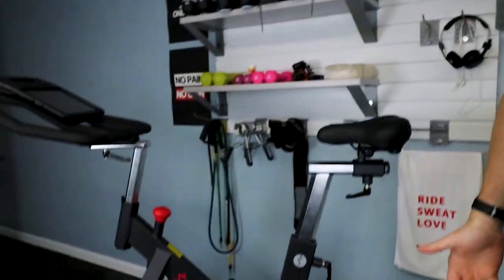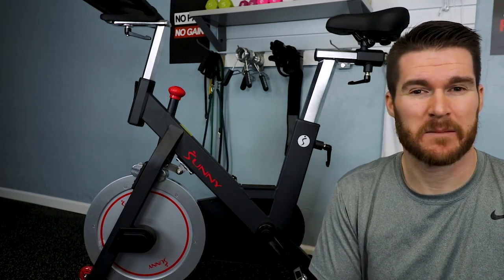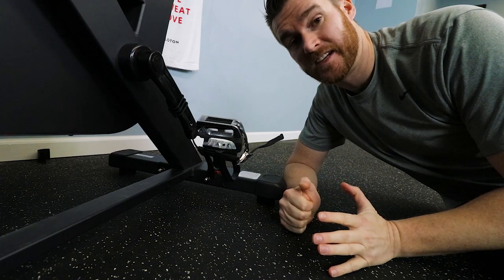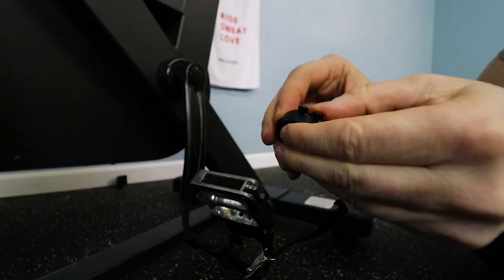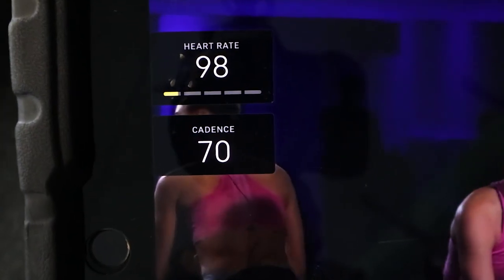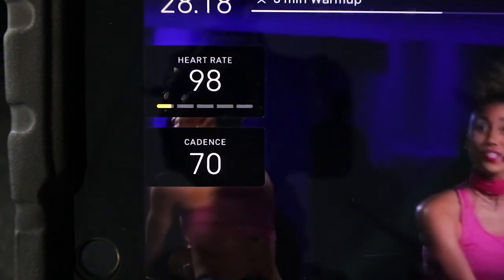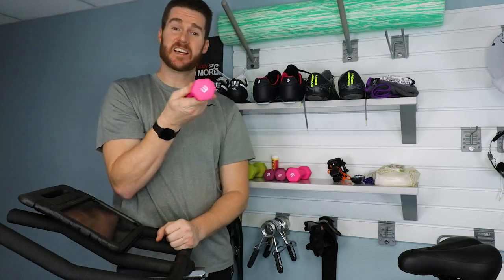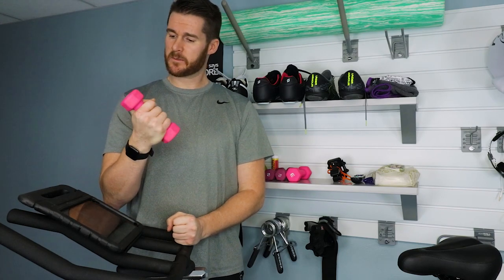How To Build Perfect Peloton Digital Indoor Cycling Bike! (1/4 Cost Of Peloton!!!)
Peloton Digital allows you to get the Peloton experience without the cost of purchasing a Peloton. Here we talk about what acessories you will want to make this work!

PRODUCTS TO BUILD YOUR OWN PELOTON DIGITAL BIKE:

Sunny Bike
Cadence Sensor
Heart Rate Monitor
Hand Weights

SPINNING PRODUCT LINKS

COOLING DOWN
Vornado 630 Mid-Size Whole Room Air Circulator Fan
Microfiber Gym Towels Fast Drying Sports Towel 3-Pack (Grey 3-Pack)

ELECTROLYTES\PERFORMANCE
Nuun Tablets

CLEANING BIKE

Wipex Natural Gym & Fitness Equipment Wipes 75ct Canister
Cleaning Cloth

BIKE MAT
SuperMats Equipment Mat

FLOATING SHELF
Floating Shelves Wall Mounted Set of 3, Rustic Wood Wall Storage Shelves

SORE BUM
Padded Shorts
Seat Cushion

IMPROVING SOUNDS
Urbanears Hellas On-Ear Active Wireless Bluetooth Headphones
JBL Flip 4 Bluetooth Portable Stereo Speaker - black

ARM RIDES
Bike Weights

KIDS
Fisher-Price Bike